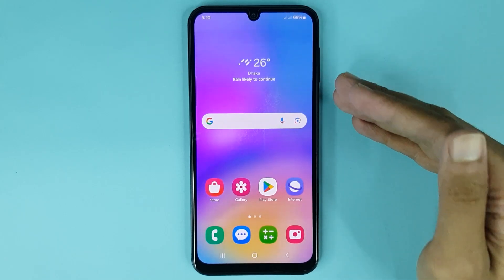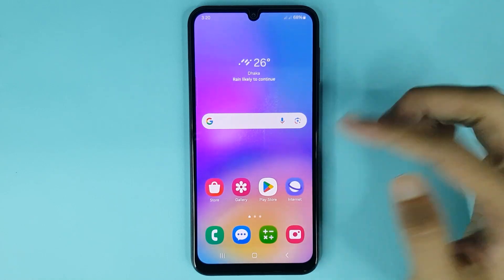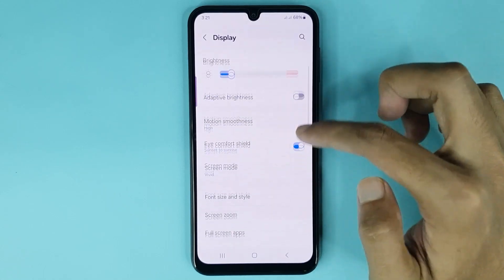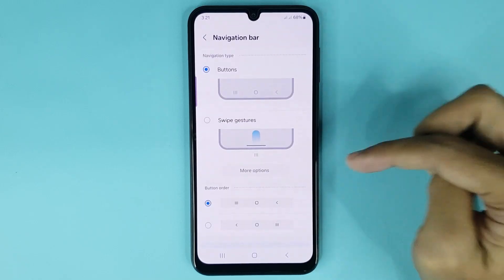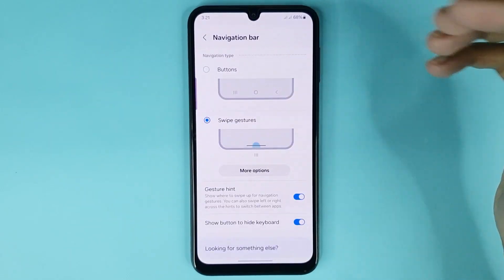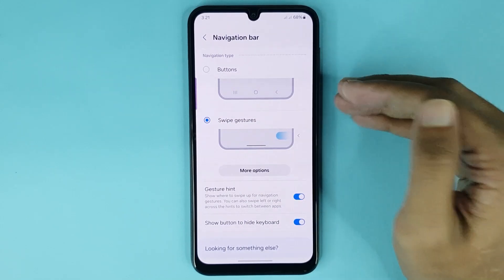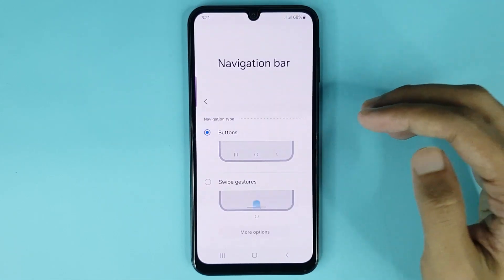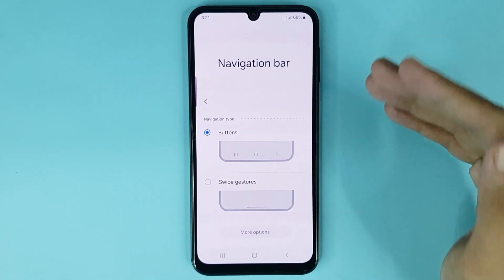How to Hide Navigation Bar in Samsung A05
A quick guide to show or hide navigation bar in your Samsung Galaxy A05 phone.